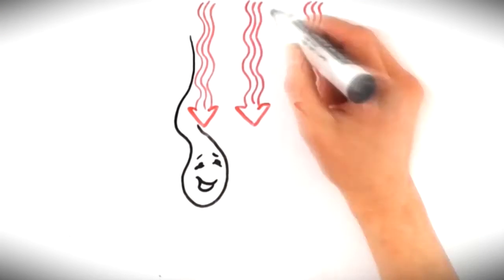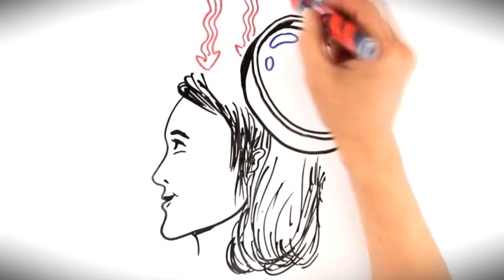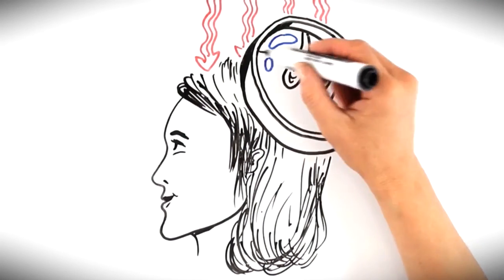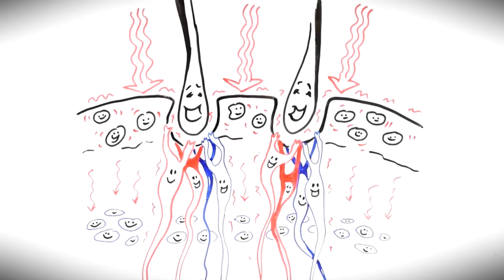Treatment for Alopecia Areata | Theradome Explained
Welcome People! Hope you are doing great! 🌸

Hair loss in women, also known as alopecia, can cause emotional distress and social stigma. Whether it’s due to post-pregnancy changes, menopause, autoimmune conditions, stress, genetics, thyroid problems, or other reasons, the result is the same: thinning, brittle, and miniaturized hair.

Fortunately, modern technology provides hope. The FDA-cleared Theradome LH80 Pro delivers clinically proven, non-invasive, drug-free hair restoration therapy at home. With 80 lasers penetrating 1.5 mm into the scalp, it stimulates follicles, increases blood flow, and promotes healthy hair regrowth.

💡 What You’ll Learn in This Video:

• Why women experience hair loss and miniaturization of follicles
• How low-level laser therapy (LLLT) works to reverse hair thinning
• The photochemical pathway that mimics natural hair follicle nourishment
• How Theradome LH80 Pro brings clinical-strength therapy to your home
• Safe, convenient, and cost-effective alternatives to repeated salon visits

⚙️ How Theradome LH80 Pro Works:

20 minutes, twice a week usage
80 laser diodes stimulate scalp cells and follicles
Improves blood supply, ATP production, and tissue repair
Reverses hair miniaturization, prevents further hair loss, and promotes new growth
Visible results in ~4 months

🧠 About Theradome:

Theradome, based in Silicon Valley, develops advanced Laser Phototherapy (LPT) devices to restore hair health and confidence.
We bring clinically proven, safe, and affordable hair rejuvenation therapy into your home.

⏱️ Timestamps:

0:00 – Introduction: Alopecia in Women and Emotional Impact
0:07 – Causes of Hair Loss: Genetics, Hormones, Stress, Thyroid, Autoimmune
0:21 – Reduced Blood Flow and Hair Follicle Miniaturization
1:01 – Alternative Photochemical Pathway via Laser Therapy
1:18 – How Coherent Laser Light Stimulates Cellular Activity
1:43 – Deep Penetration of Laser Light to Hair Follicles
2:05 – ATP Production, Nutrient Flow, and Hair Regrowth Mechanism
2:35 – Clinical Effectiveness and Safety of Low-Level Laser Therapy
3:01 – Introducing Theradome LH80 Pro for Home Use
3:10 – 80 Lasers, 1.5mm Penetration, Maximized Scalp Coverage
3:36 – Hands-Free, Cordless Use: 20-Minute Sessions Twice Weekly
3:50 – Clinical Results: Prevention, Thickness, Density, New Growth
3:57 – Dermatologist Recommendations and Ordering Info